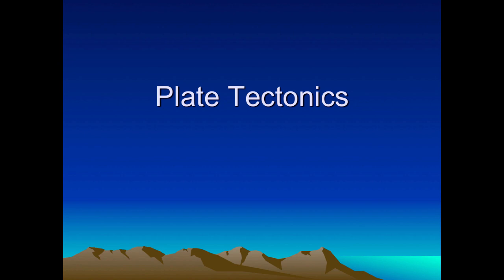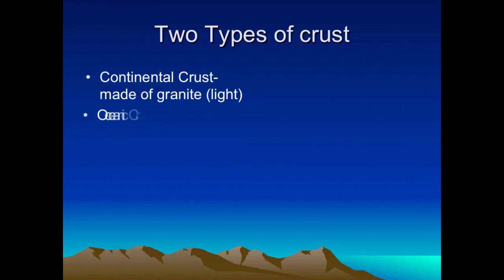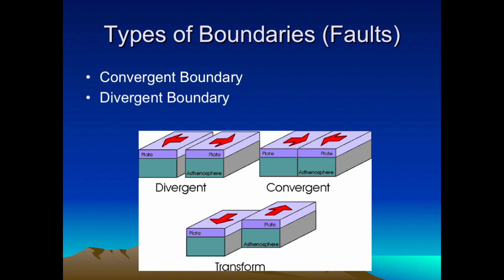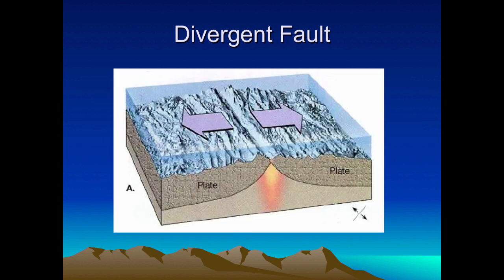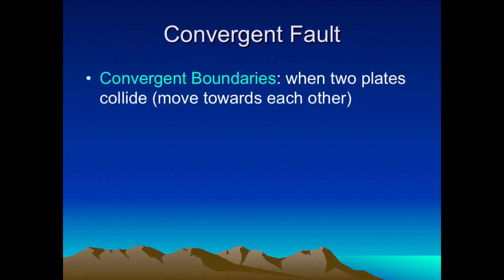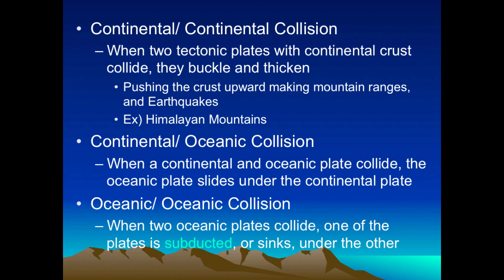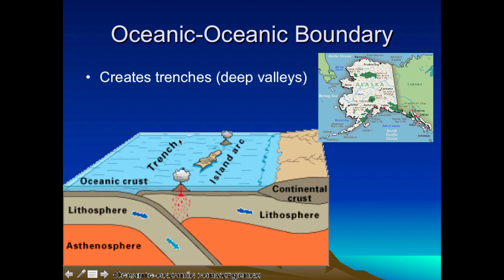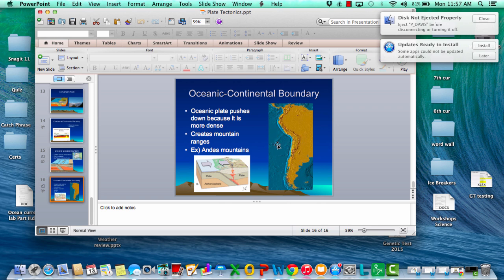Plate Boundaries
Table of Contents:

00:00 - Plate Tectonics
00:17 - The Earth’s Crust is Made of Plates
00:39 - What Causes the Plates to Move?
01:14 - Two Types of crust
01:51 - Plate Boundaries
02:03 - Types of Boundaries (Faults)
02:24 - Divergent Fault
03:44 - Divergent Fault
03:54 - Transform Fault
04:24 - Transform Fault
04:38 - Convergent Fault
05:08 -
06:06 - Convergent Fault
06:29 - Continental-Continental Boundary
06:49 - Oceanic-Oceanic Boundary
07:30 - Oceanic-Continental Boundary